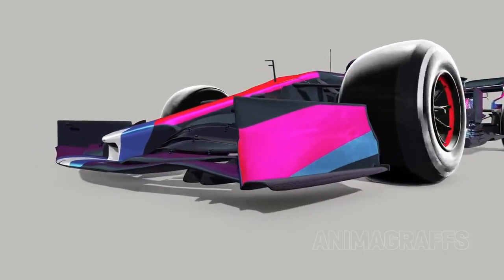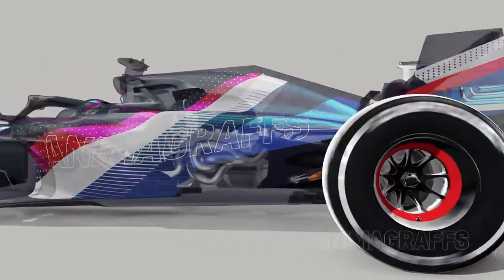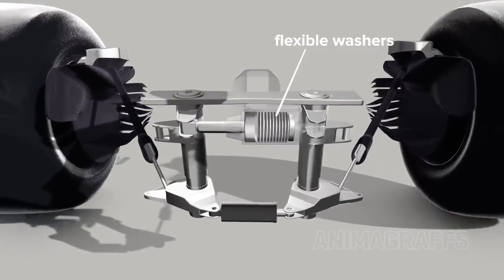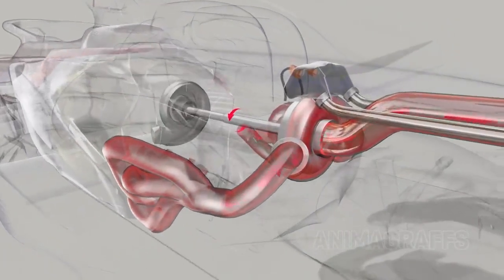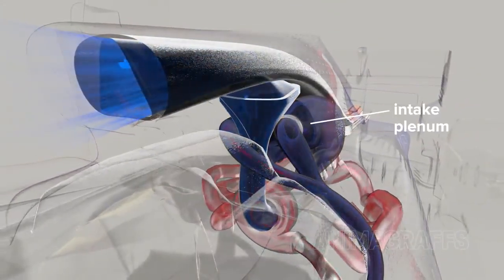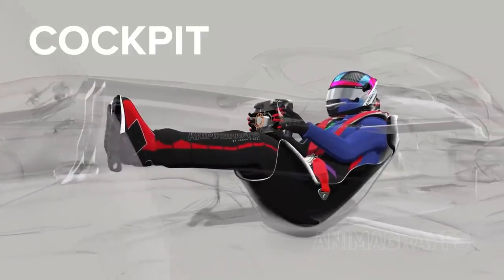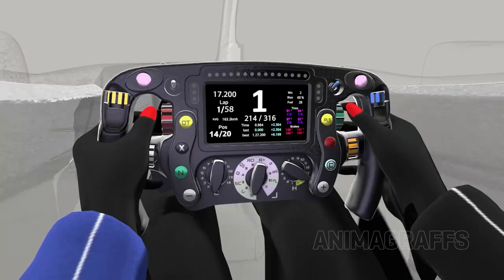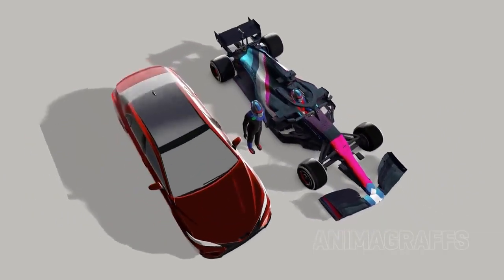How a formula 1 race car works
Automotive Technicians typically repair basic car parts like brakes, steering wheels and engines. They can also inspect and fix a vehicle's electrical system. Most of them must perform automotive care tasks every day, like checking fluid levels, rotating tires and changing oil fluids.